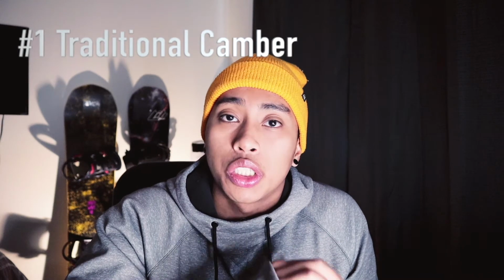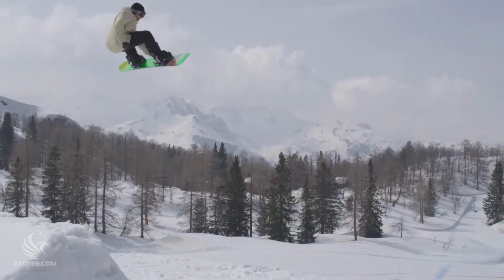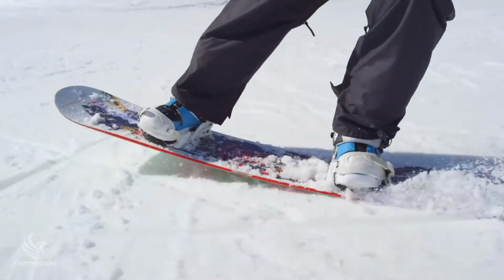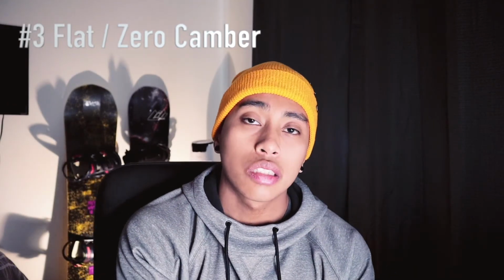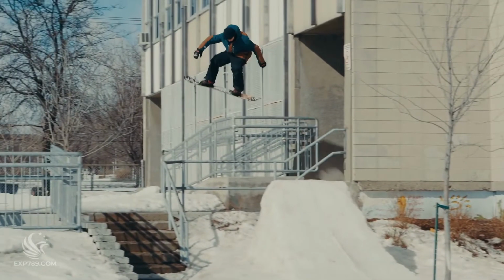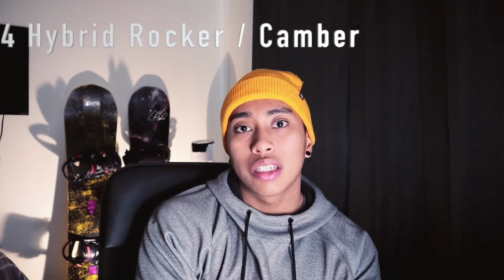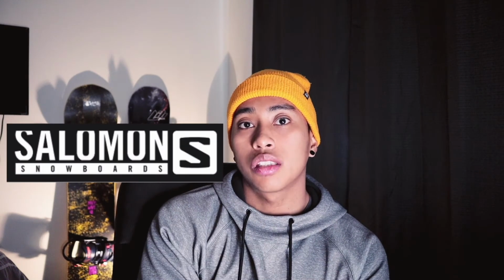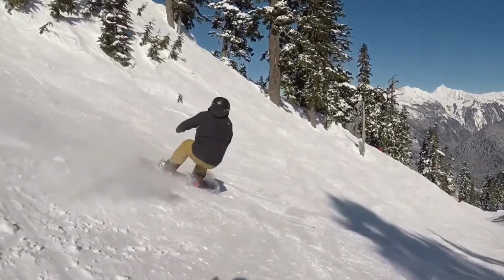Sitdown Vlog 4: Buyer's Guide | Camber vs Rocker vs Flat vs Hybrid | What SNOWBOARD to choose???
What's good guys! In this video I'm gonna do a basic comparison between different camber profiles of snowboard. My goal at the end of this video is to give an idea for those people who wanted to start snowboarding and wants to have an idea on what kind of snowboard to look for.

🎵 Track Info:

Title: Days Like These by LAKEY INSPIRED
Genre and Mood: Hip Hop & Rap + Inspirational